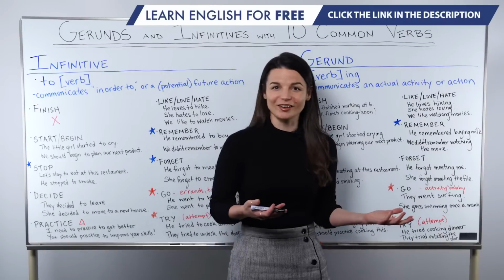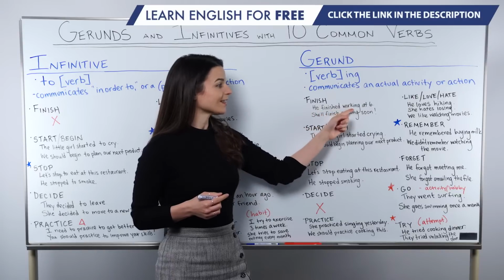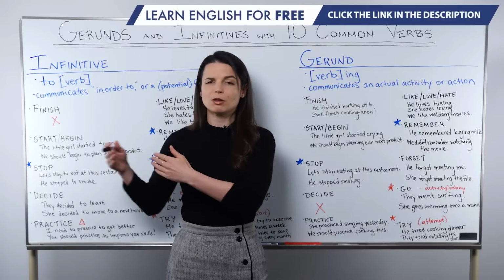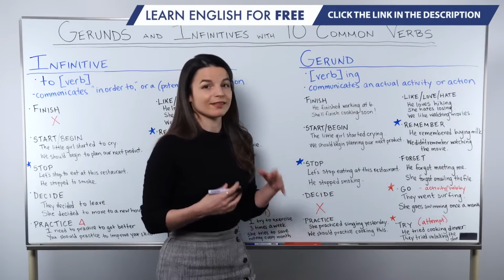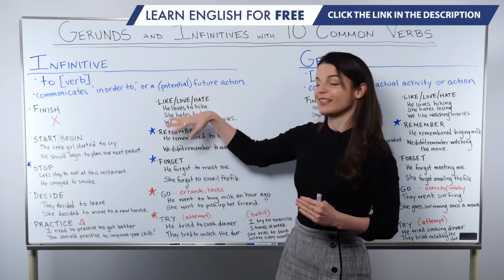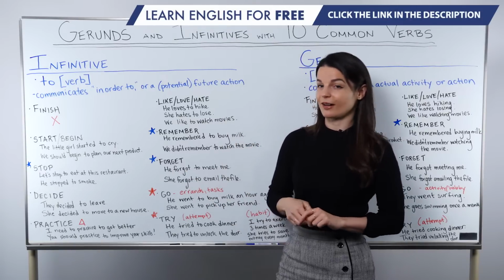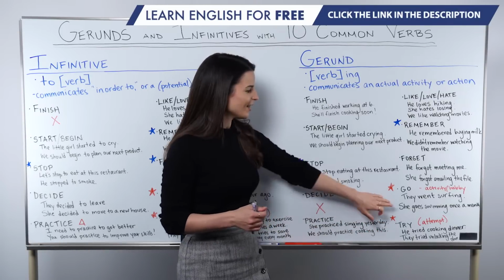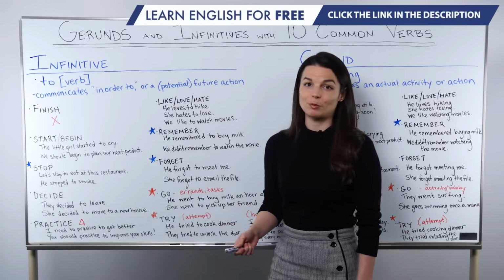Gerunds and Infinitives with 10 Common Verbs | Learn English Grammar for Beginners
Click here and get the best resources online to master English grammar and improve your vocabulary with tons of content for FREE! ↓ Check How Below ↓